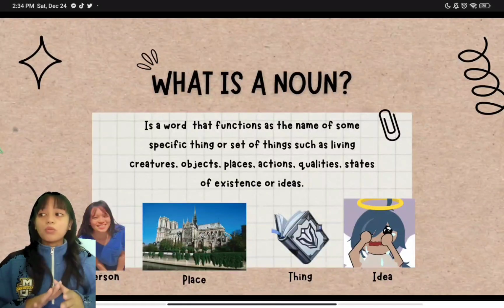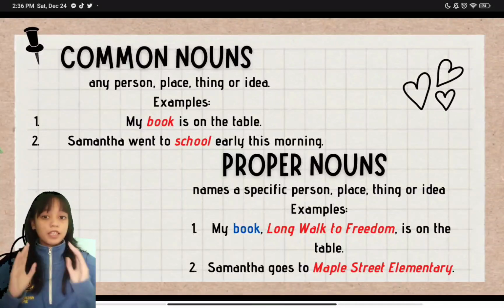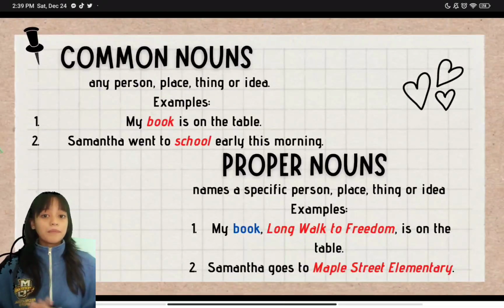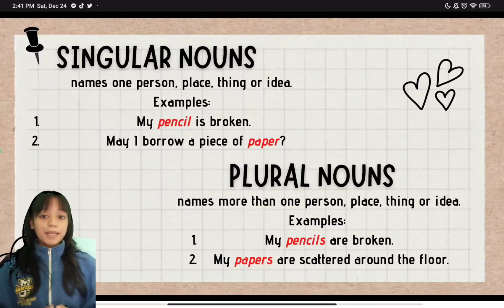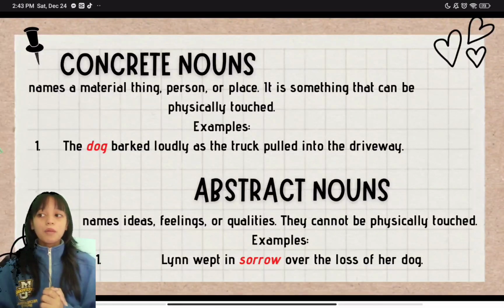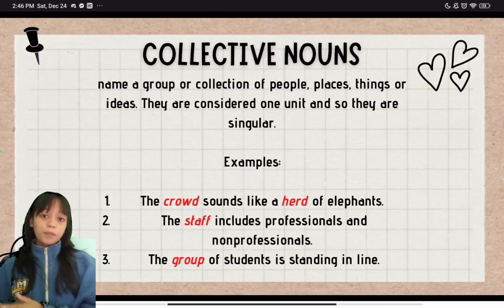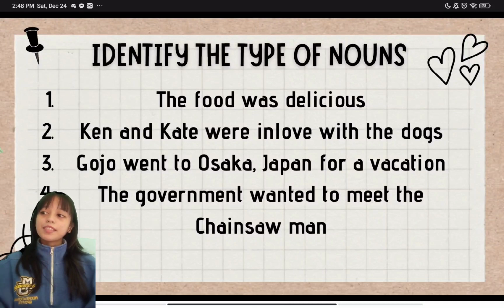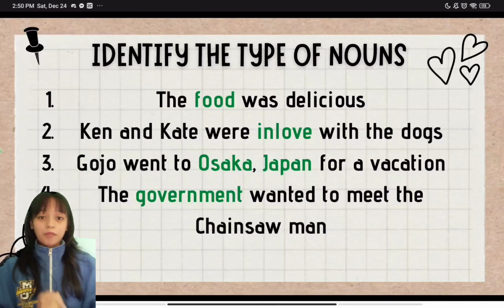Types of Nouns by Jasmin Pescadero